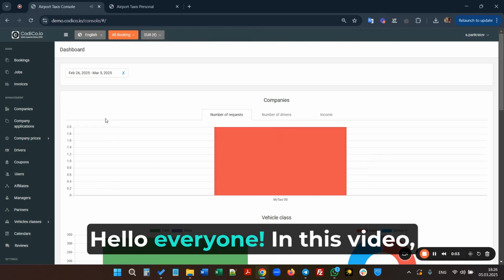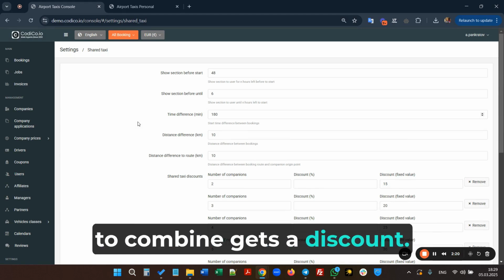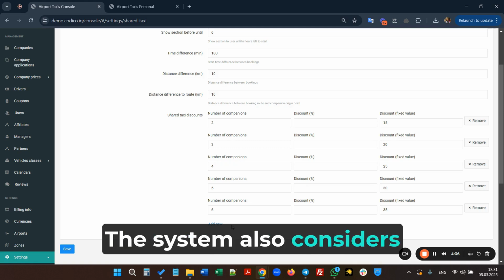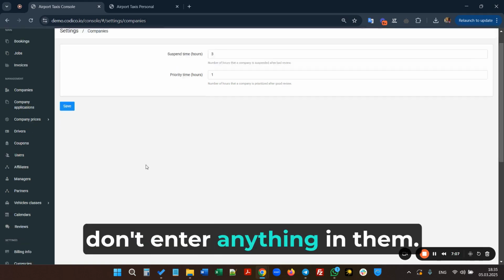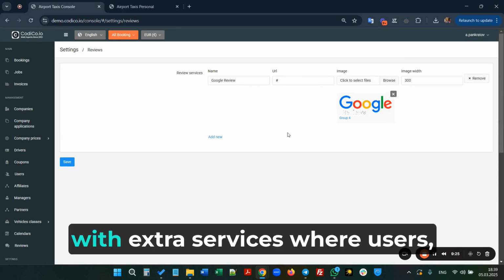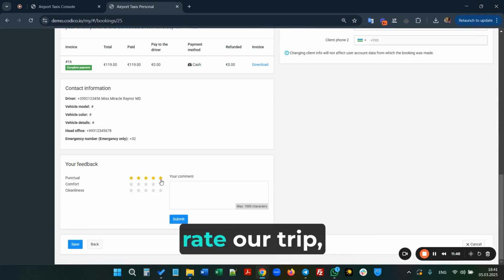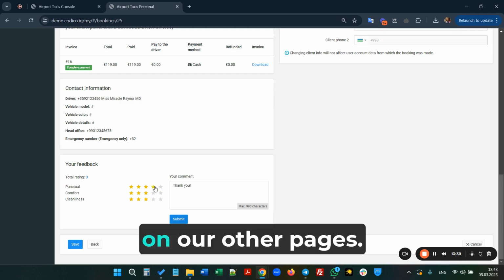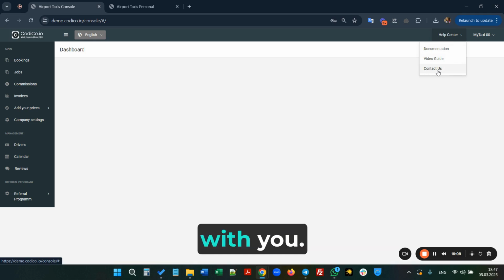System Settings — Video Guide — Taxi Dispatch Software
In this video, we take a detailed look at the settings section of the Taxi Dispatch Software. You will see all the available features and options that help you configure the system for the best performance of your taxi fleet. We explain step by step how to change settings, manage notifications, and integrate other services so you can easily adapt the system to your needs. This video is useful for both beginners and experienced users who want to improve efficiency.